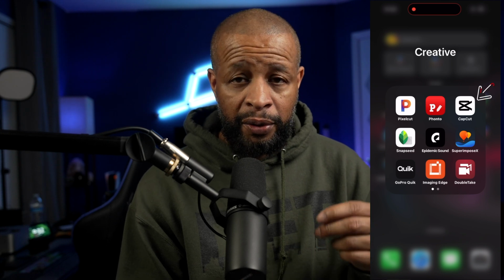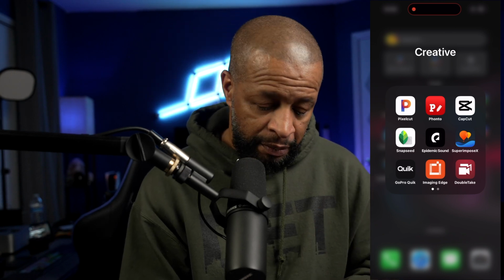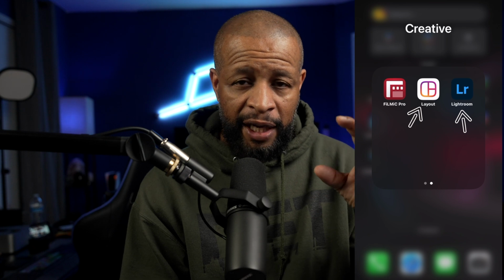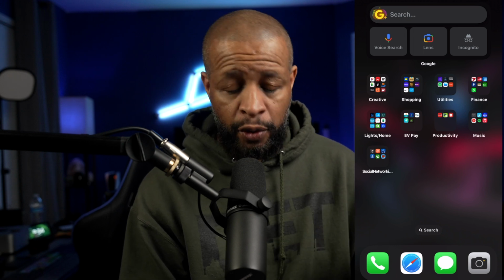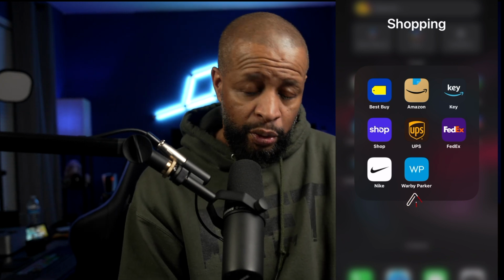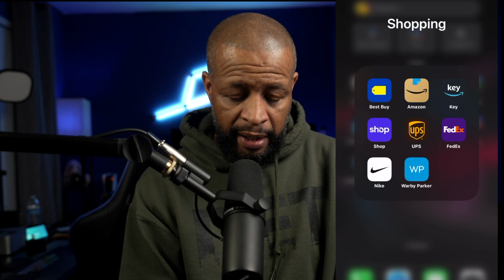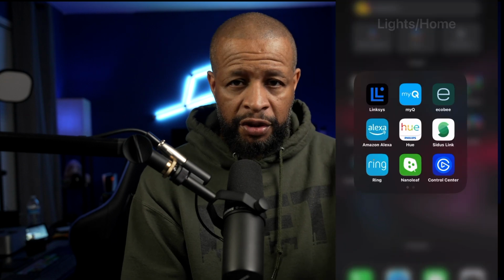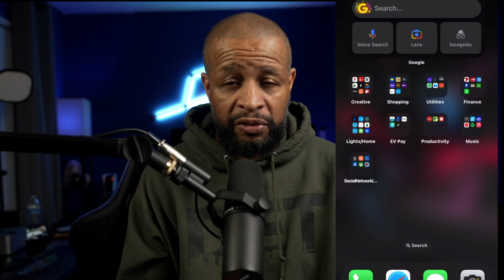What's on my iPhone 14 Pro Max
All opinions on the products in my video are true and honest and are my own.

🎧 The music I used in my videos is from Epidemic Sounds

Equipment I used to Live Stream on Youtube/Gaming.

ACK Dummy Battery for Canon M50

🎥 Equipment used to make my Youtube Videos!

Sony A7C
Sony ZV-1
Sigma Lens 30mm f/1.4 e mount

Cayer FP34 Pro Mono Pod Kit 71 inch
Ambitful P60 Lights 23.6
Bi-Color LED GVM Video Light